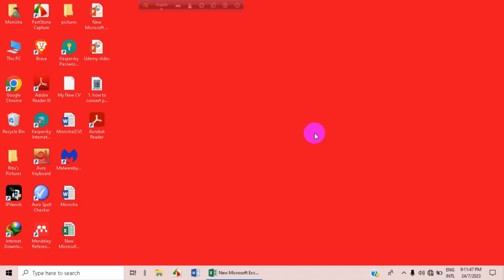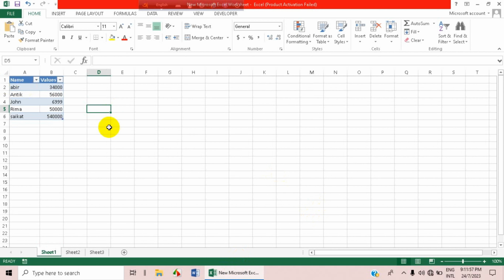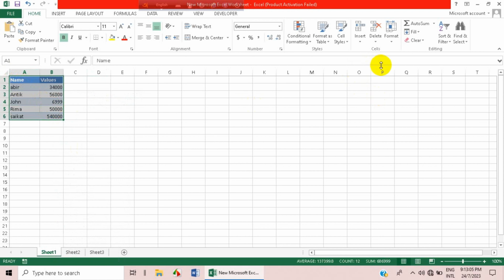How to clear table format in excel 2024 | Initial Solution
Hello, My Dear Friends, !! In this video, I will show you How to clear table format in Excel. Watch the video till the end Thanks.

Step 1: Click any cell within a table, and then press Ctrl + A twice to select the whole table including the headers.
Step 2: On the Home tab, in the Editing group, click Clear, Clear Formats.

Chapters:
0:00  Introduction
0:13  Main Part
1:42  Happy Ending